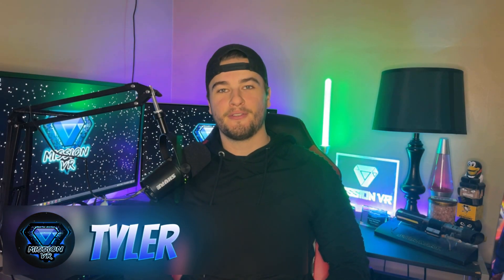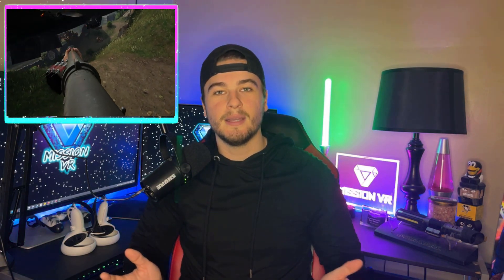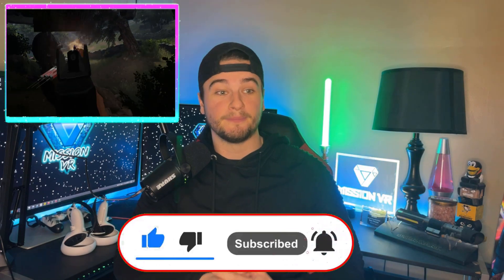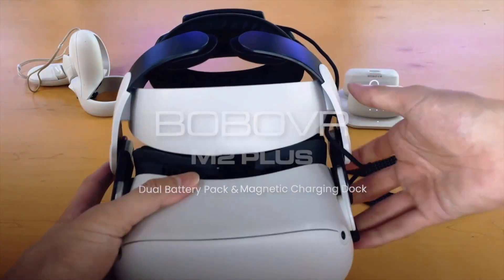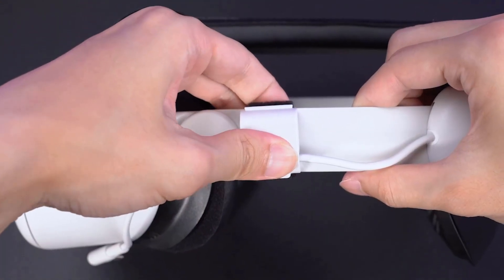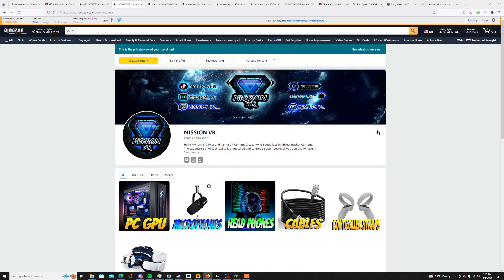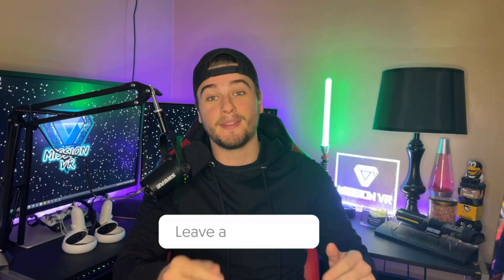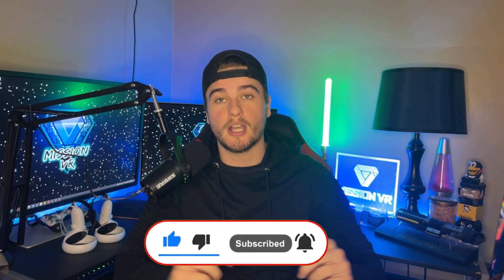Quest 2 MUST HAVE accessories! Updated 2023!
In this video, we're going to show you the BEST Quest 2 accessories to boost your game! From top Quest 2 headstraps to top Quest 2 controller Grips, we've got everything you need to get the most out of your game.

Whether you're a beginner or a seasoned player, these Quest 2 accessories will help you improve your gameplay and reach your goals! Make sure to check out this video for the best Quest 2 accessories available on the market today!

Amazon Store

Recommended Accessories:

Controller Grips: AMVR brand, I like these better than kiwi but its preference

Headstraps: BOBO VR swap able battery

Link Cable: Kuject Brand

Face covers: Actual Brand VR cover